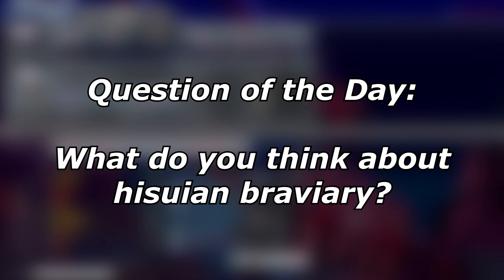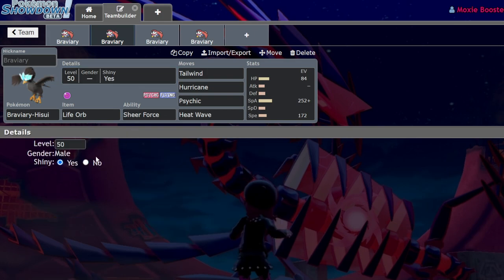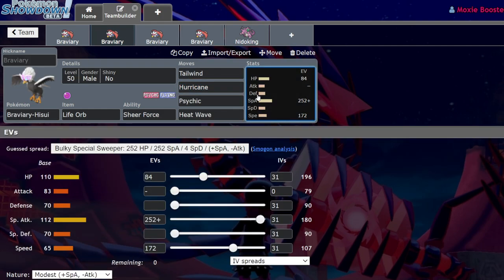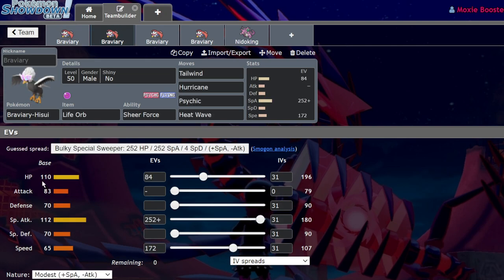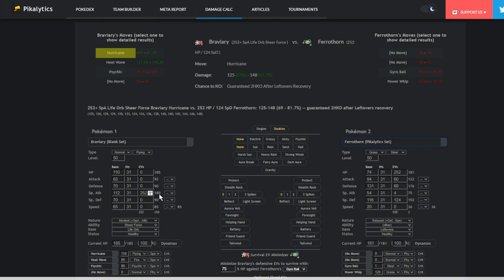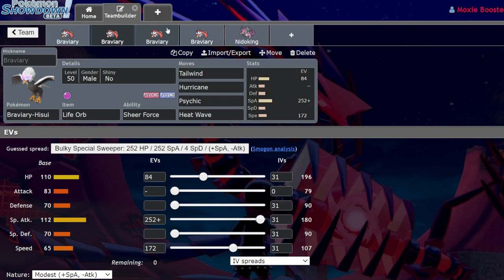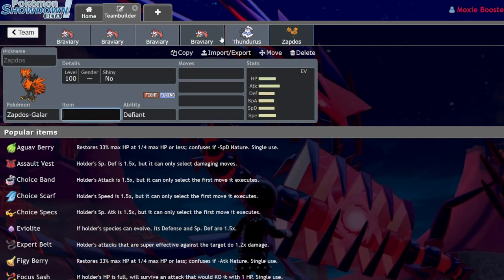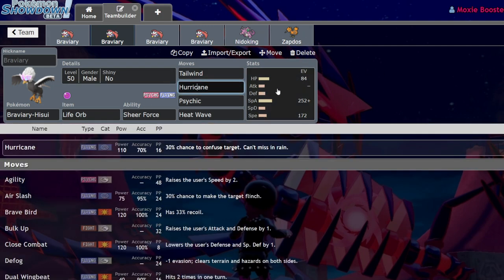HISUIAN BRAVIARY Is Going To Be GREAT In VGC | Pokemon Competitive Analysis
Hisuian Braviary has everything it needs to one shot quite a few historically great VGC pokemon.

5. Download and install OBS Streamlabs with my